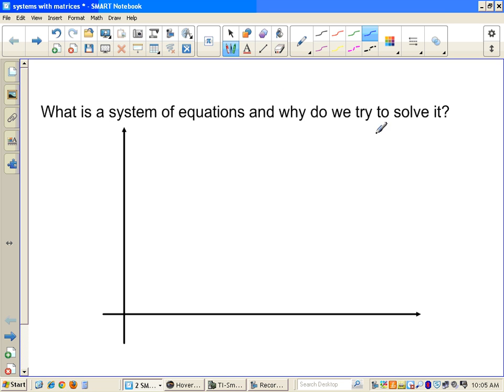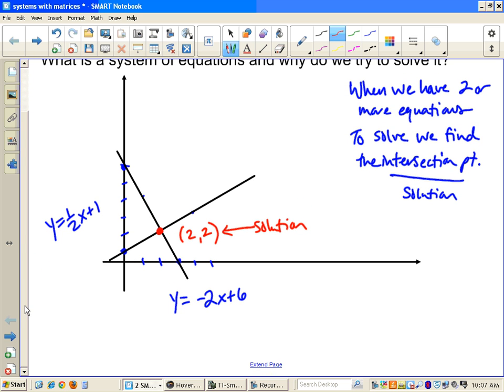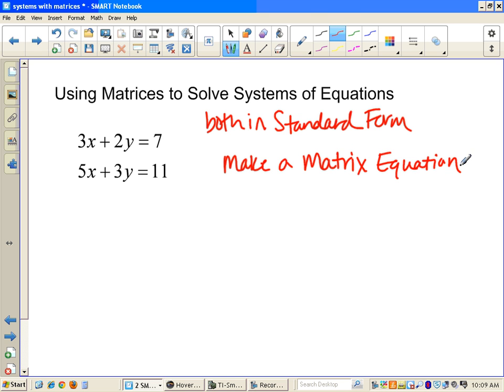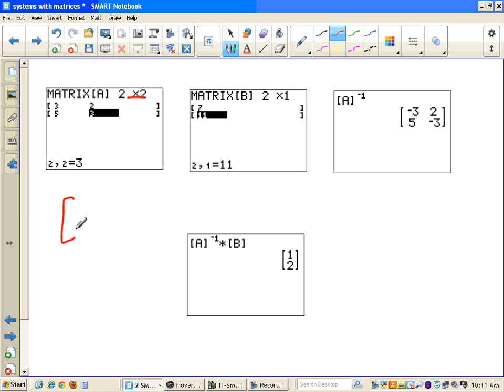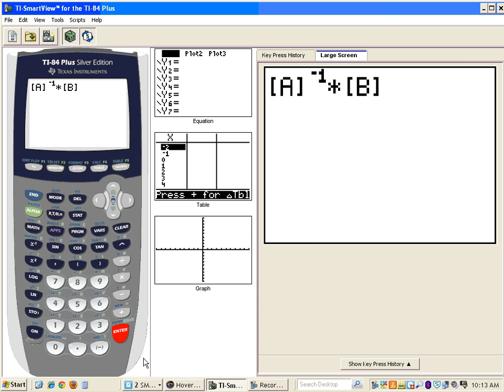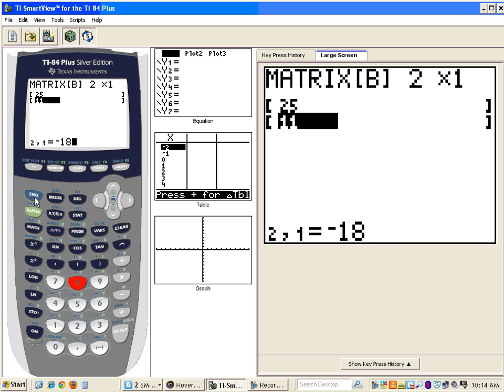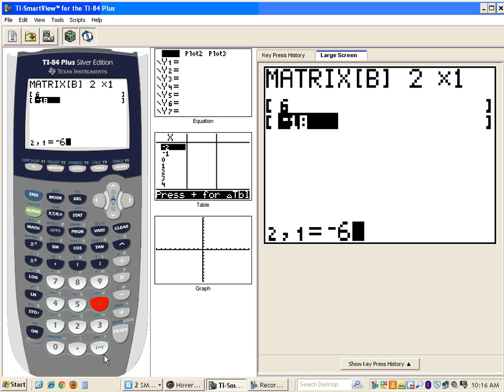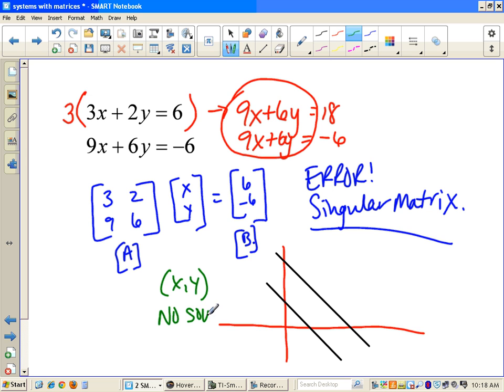systems of equations with matrices